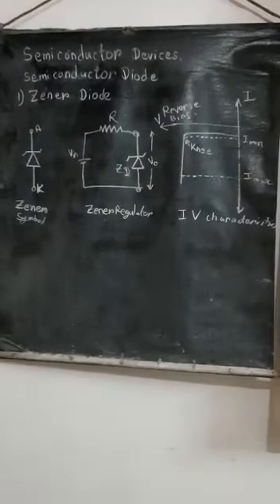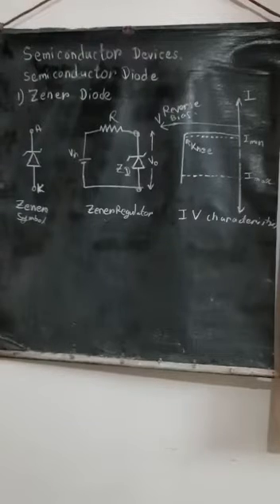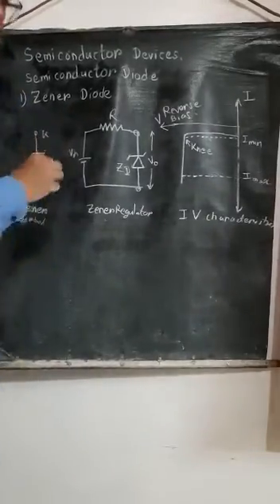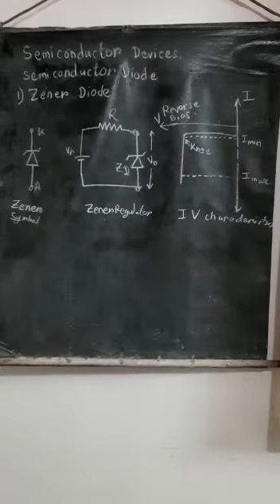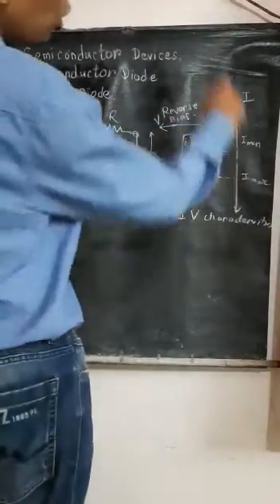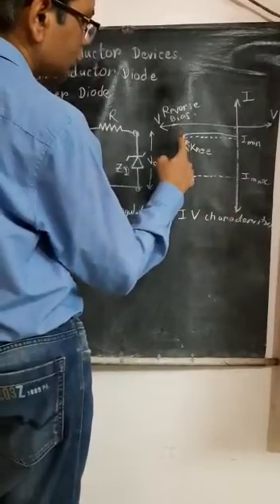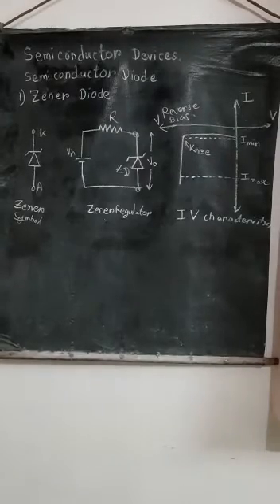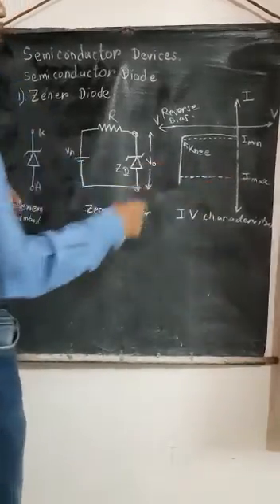XI Science Electronics Semi-Diode